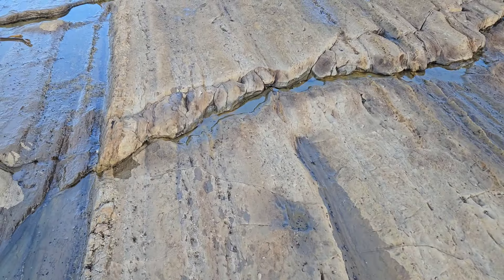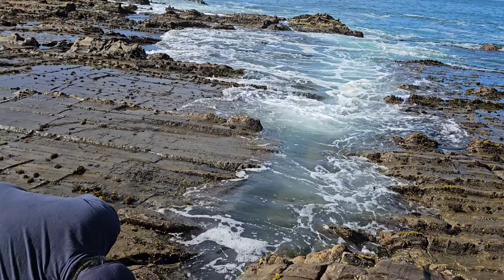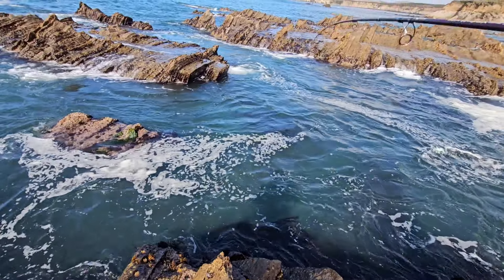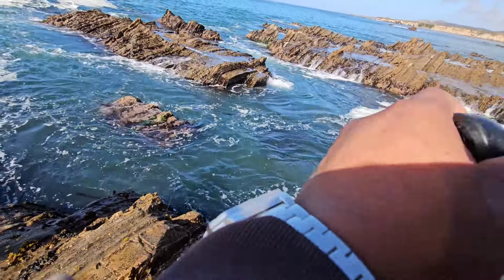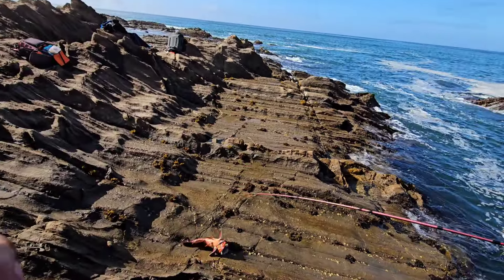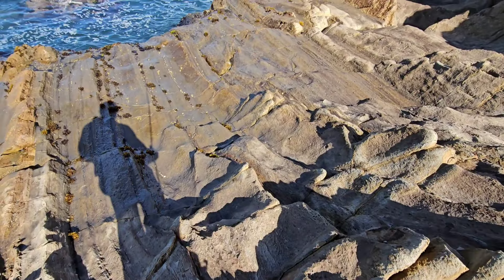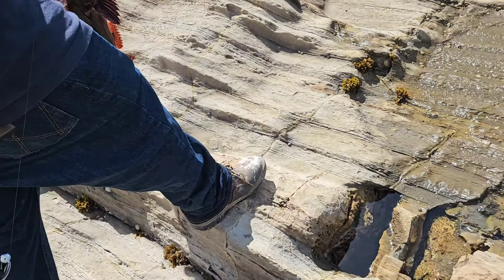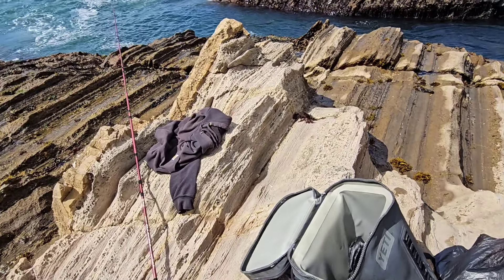Three Massive Fish Caught From Shore! Using Bait, We Found!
In today's video, my friend and I went fishing from the rocks. Unfortunately, our bait store was all out of squid, so we had to find our own bait to use. It ended up being one of our best days from the rocks. Caught 6 fish in total and landed three massive Cabezons.